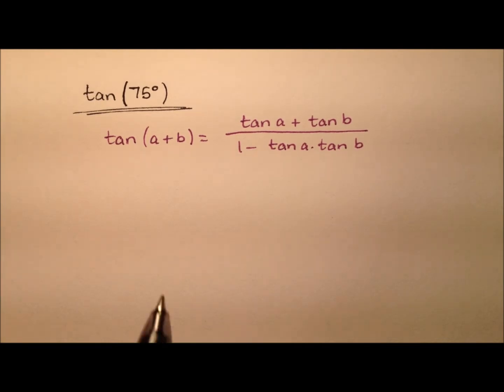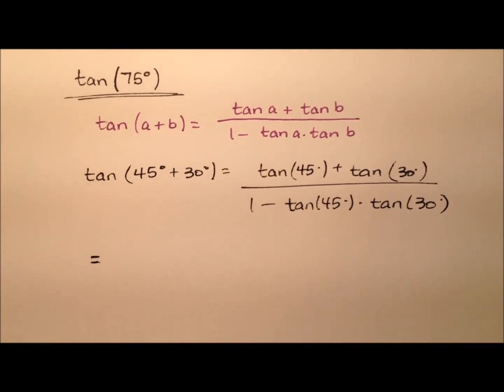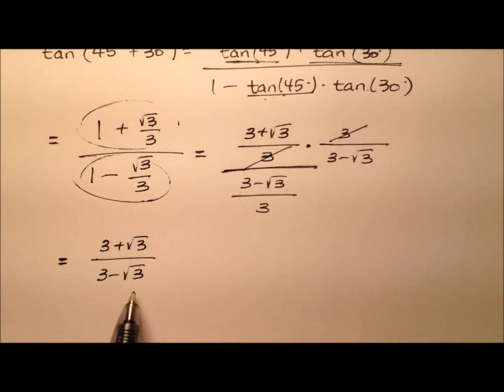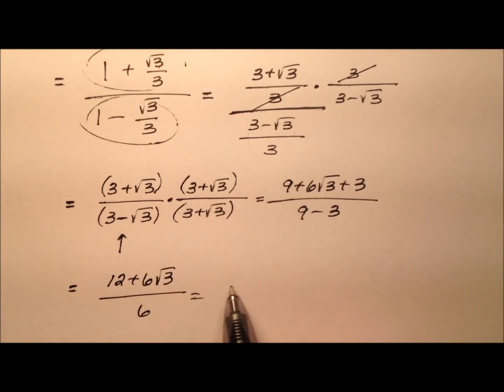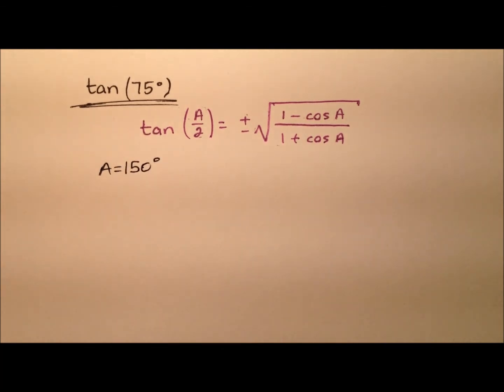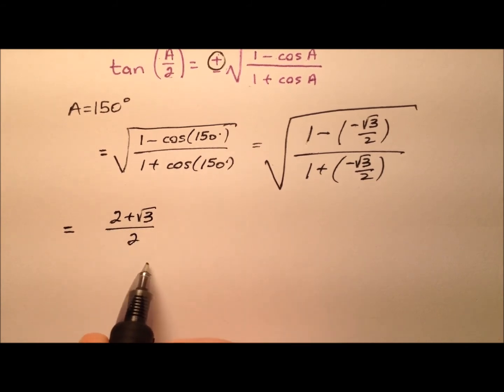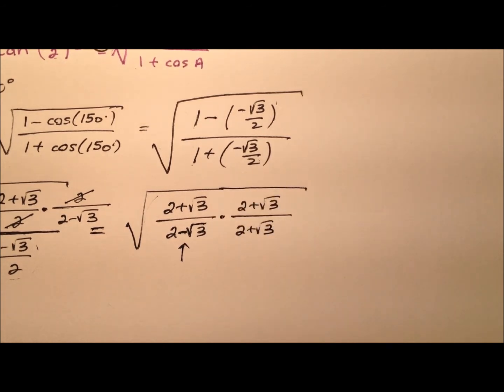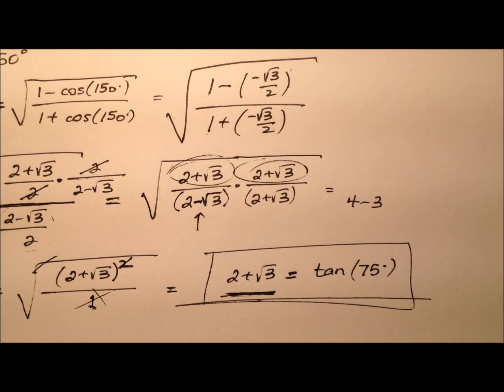The Exact Value for Tangent of 75 Degrees - Two Different Ways - tan(75)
This video works out the exact value for the tangent of 75 degrees (tan75) in two different ways, using the sum identity for tangent and the half-angle identity for tangent.